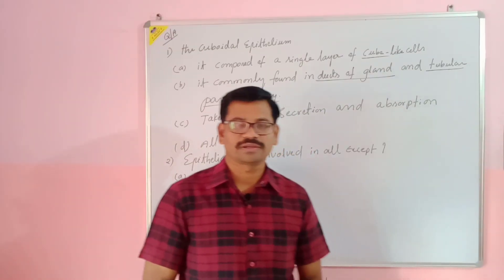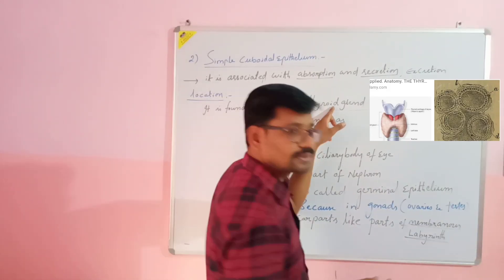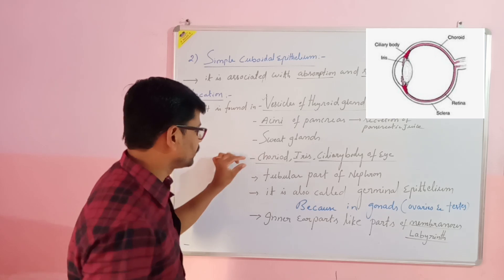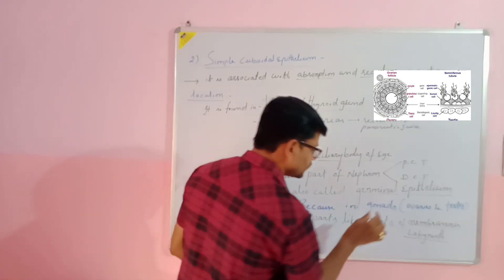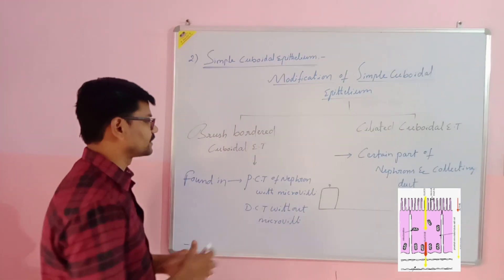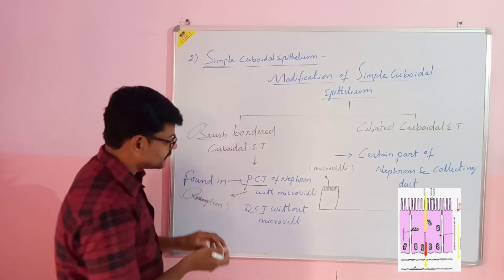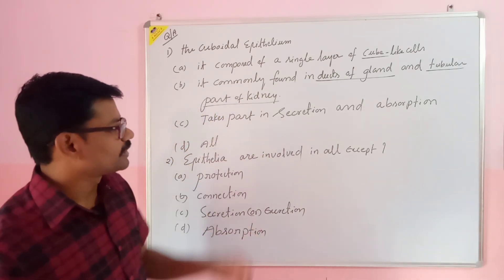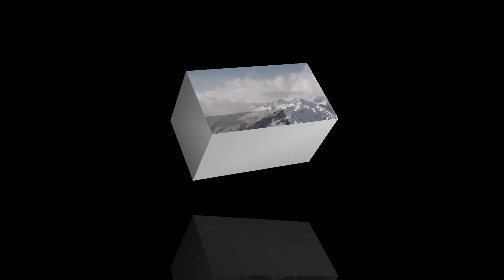simple cuboidal epithelium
structure of cuboidal epithelium and types